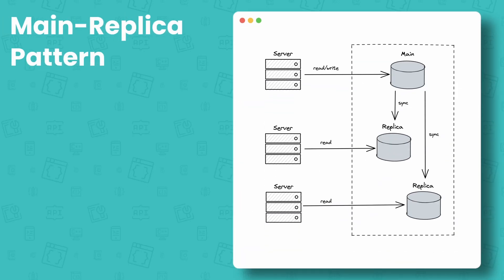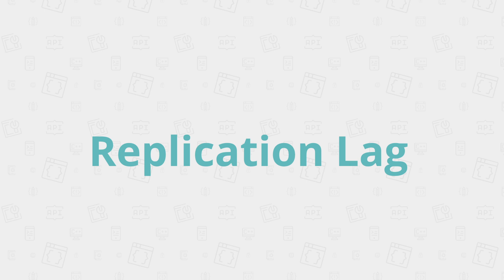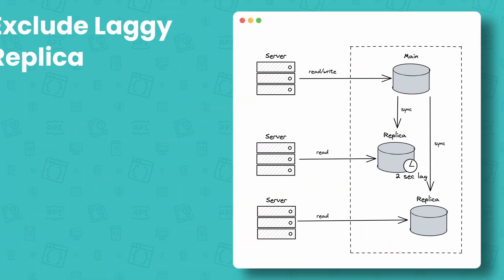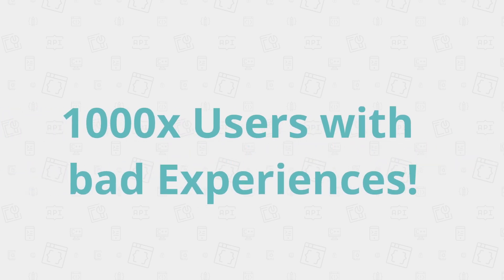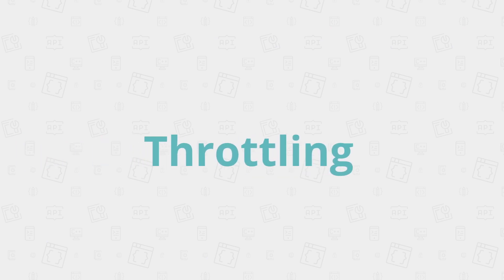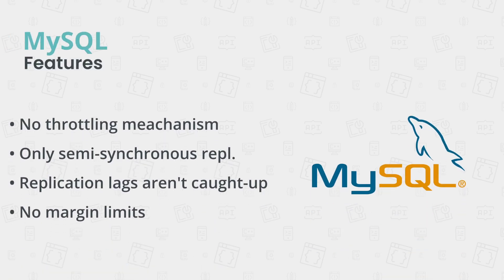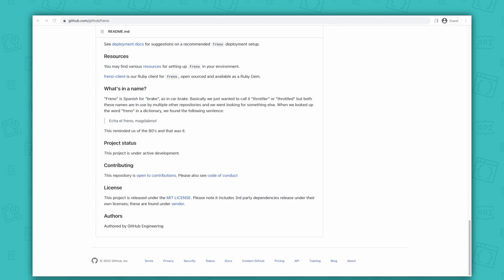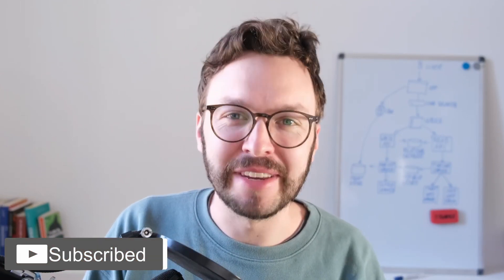No more Replication Lags @Github? | System Design Interview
GitHub, relies on relational MySQL databases as the main database technology with a classic main-replica architecture. this setup is
know to suffer from replication lags. How did engineers at Github overcome those issues and successfully scaled their mySQL databases alongside their ever growing user base?

🙌 Our Big Tech Community on discord!

🚀 Ace your system design interview!